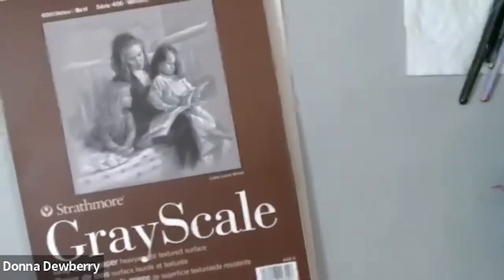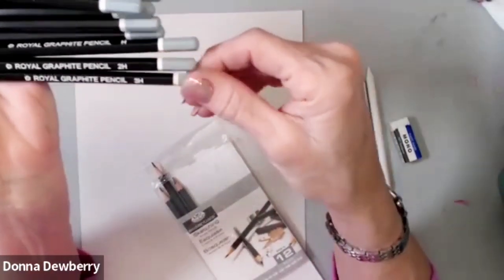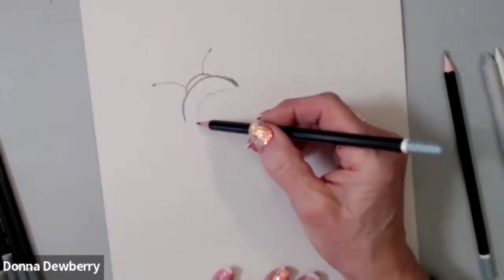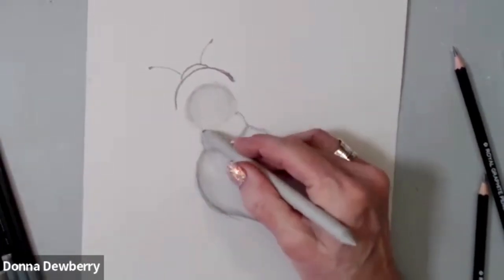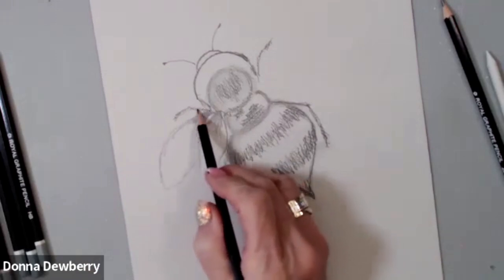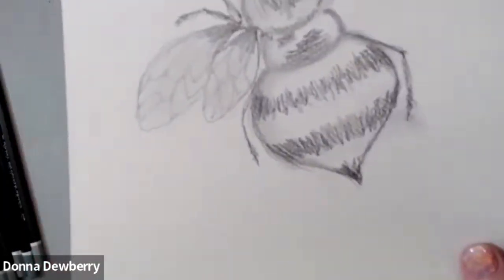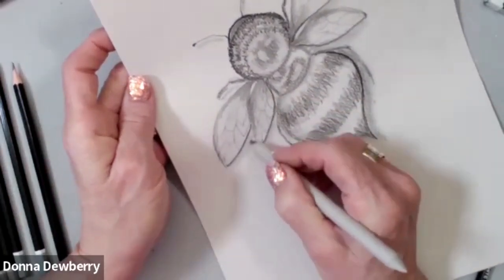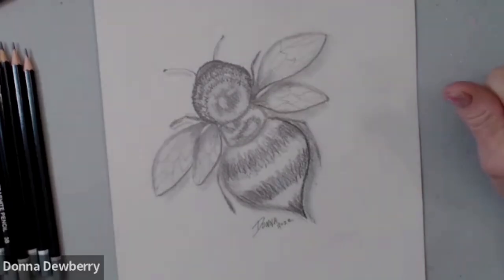Learn to Draw and Design With Donna - Bee Drawing | Donna Dewberry 2022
Part 1 in the Bee series.  Be sure to watch Parts 2 and 3 to learn the entire process.  Learn to draw and design your next painting project with me - Donna Dewberry.  Besides painting, I love to draw, sketch, doodle and design.  My drawings may not be fine art perfect, but I can teach you techniques that will help you design your projects and be happier with your paintings.